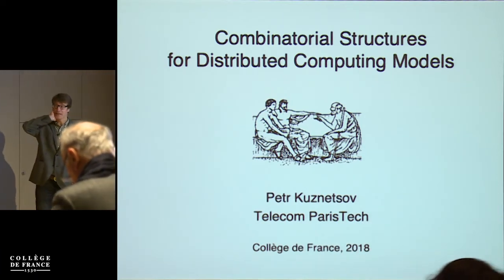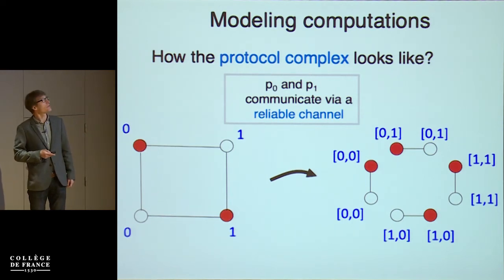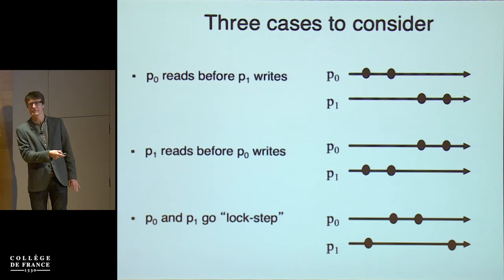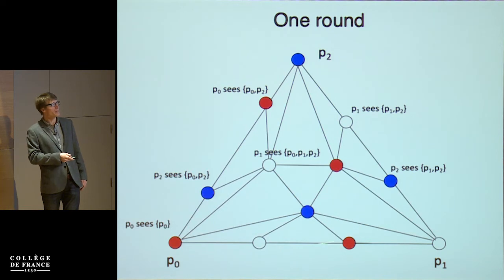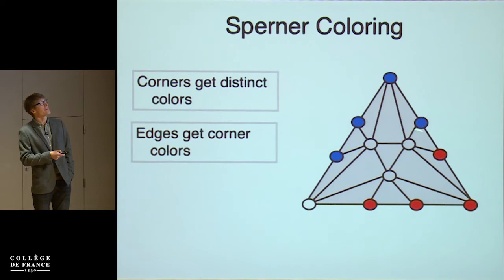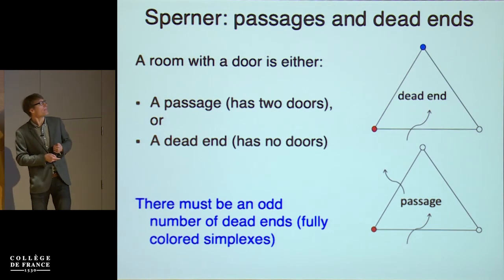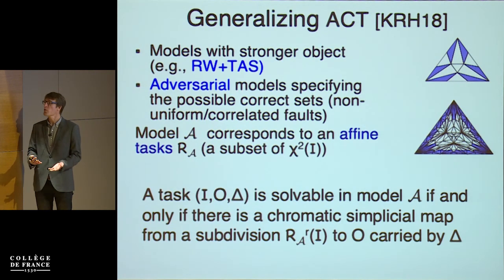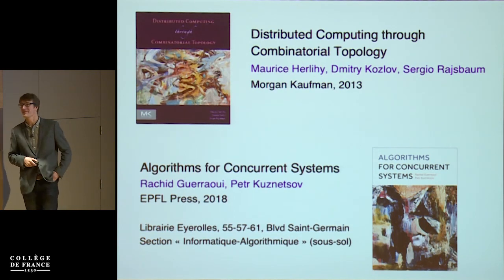Algorithmique répartie (5) - Rachid Guerraoui (2018-2019)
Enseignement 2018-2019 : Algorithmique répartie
Séminaire du vendredi 23 novembre 2018 : Distributed Computing and Combinatorial Topology

Intervenant(s) : Petr Kuznetsov, Télécom, Paris

Professeur : Rachid Guerraoui